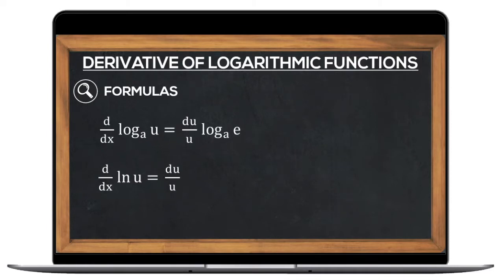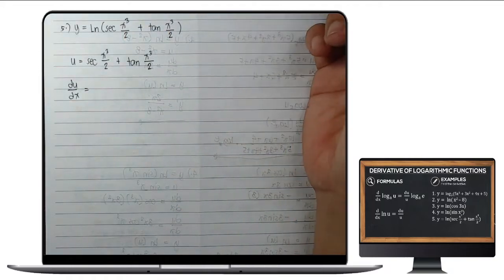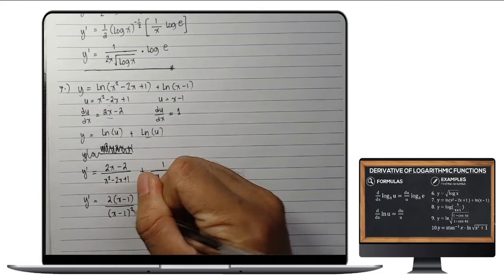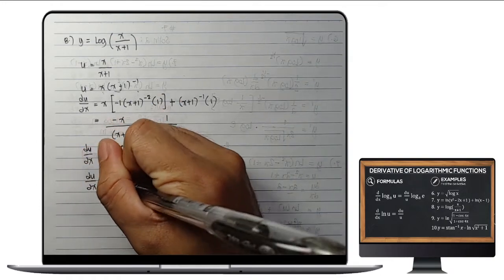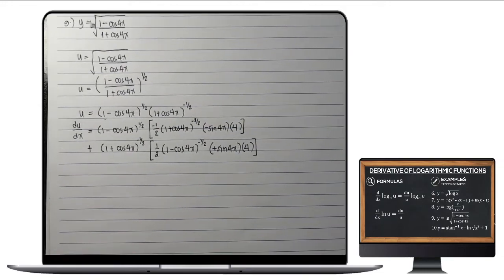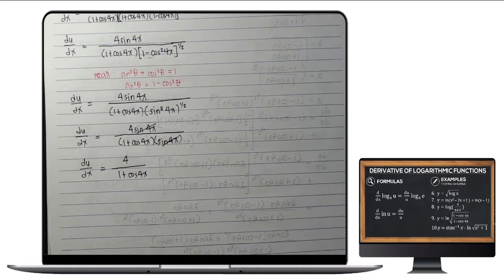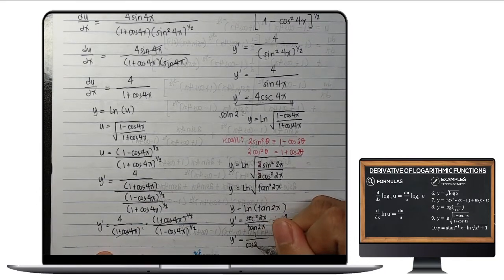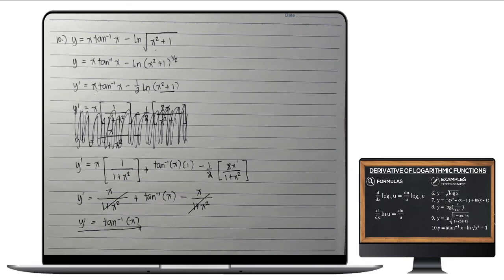Derivative of Logarithmic Functions